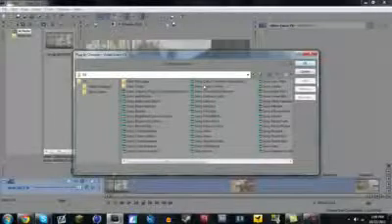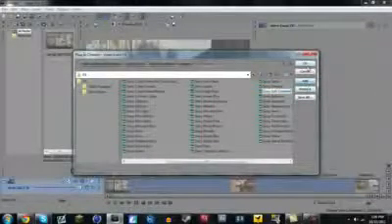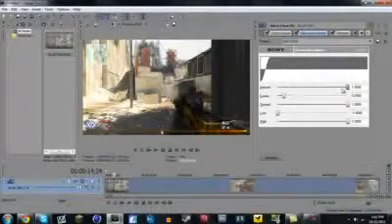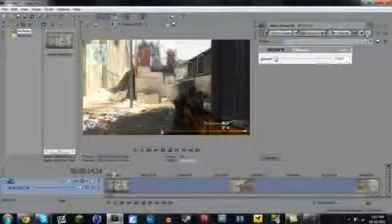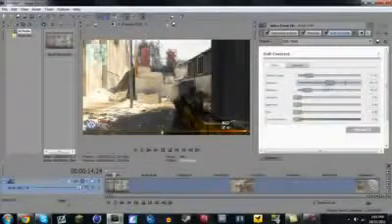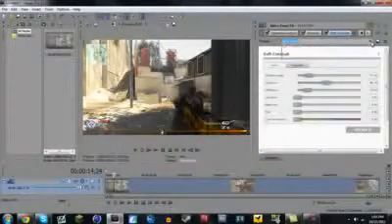Best render settings1